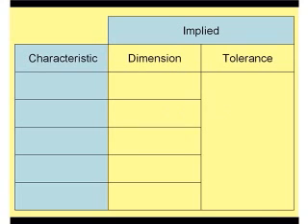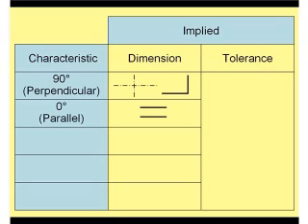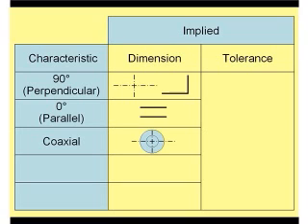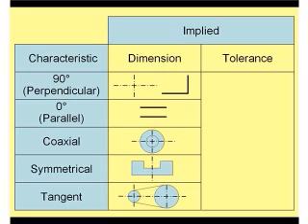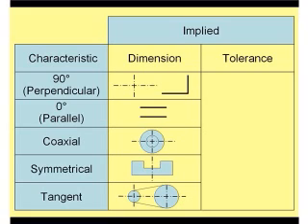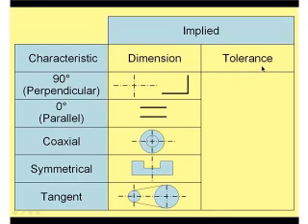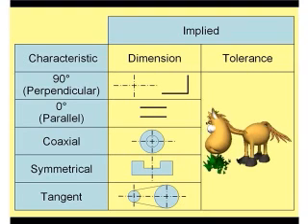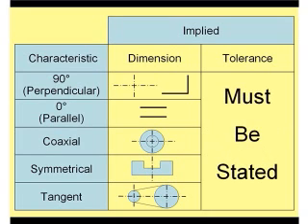GD&T Tip from Tec-Ease - Some Dimensions Are Implied, but Tolerances Must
GD&T Tip features Don Day of Tec-Ease as he explains Tolerances. For more GD&T tips, Training and Materials,